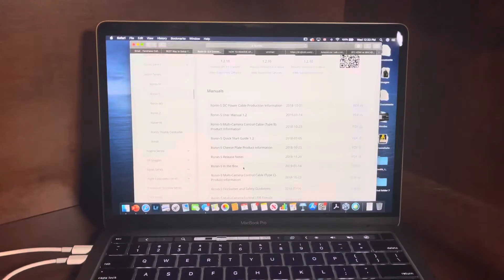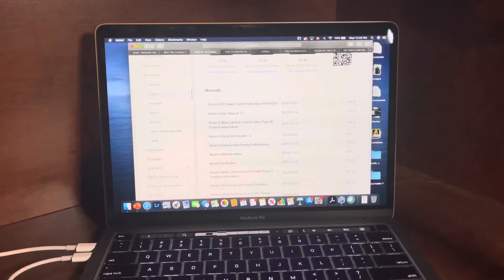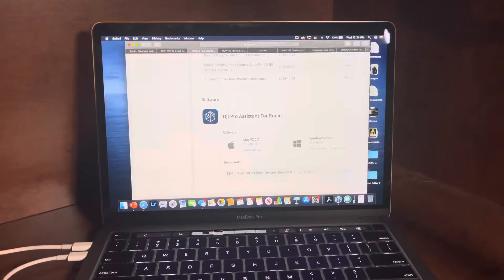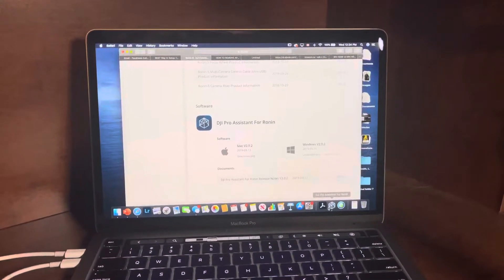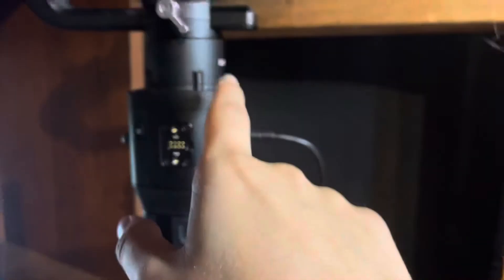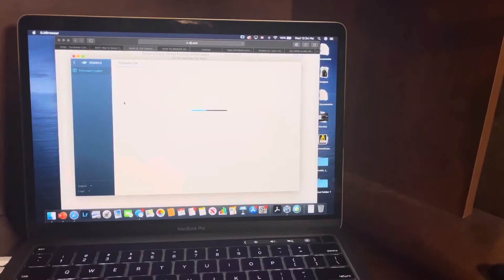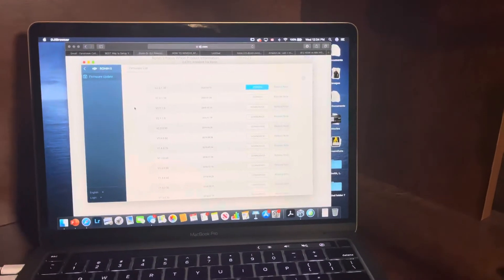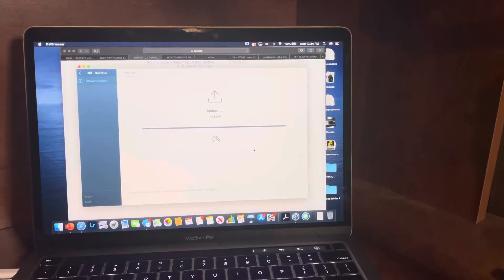HOW TO: Ronin-S Firmware Update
This video walks you through the steps of updating your Ronin-S through the DJI Assistant Pro app for MAC/PC. I am doing the update with a Mac!!